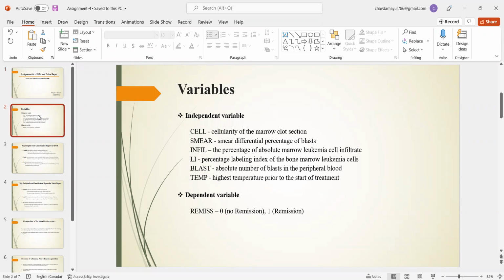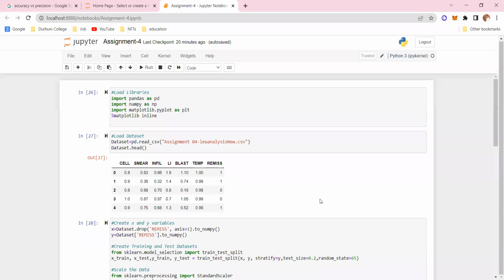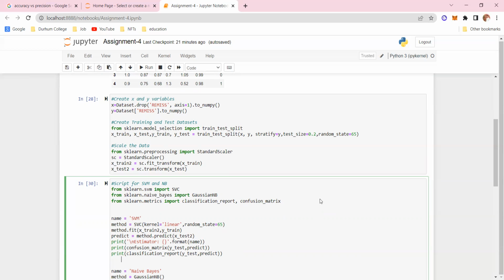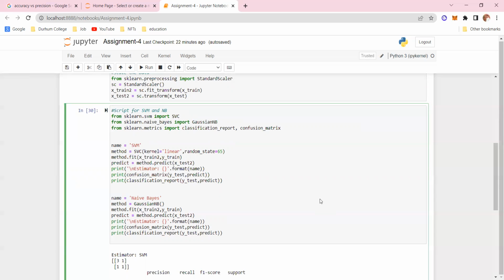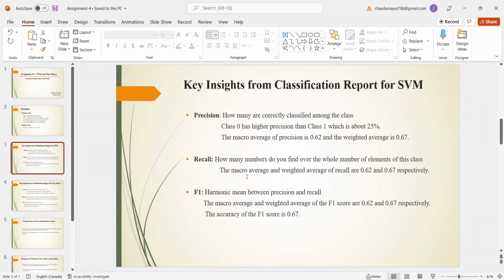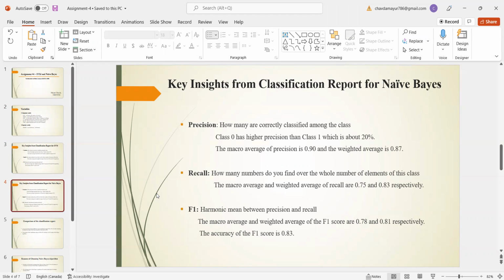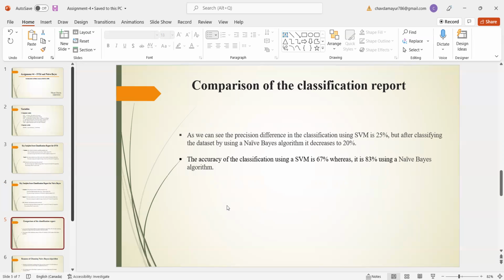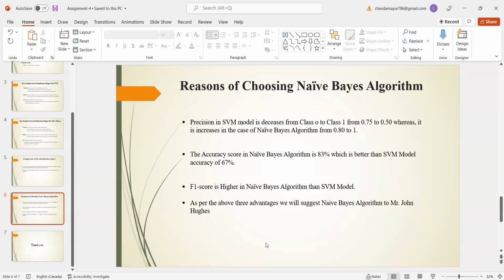Assignment #4 – SVM and Naïve Bayes